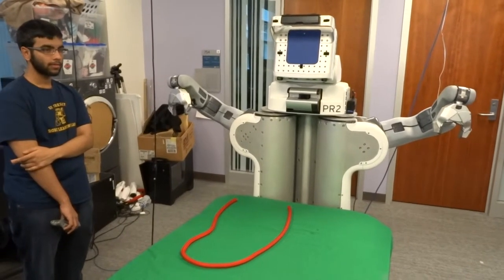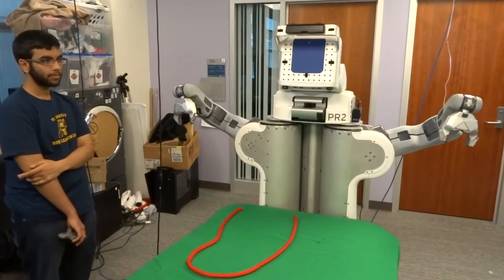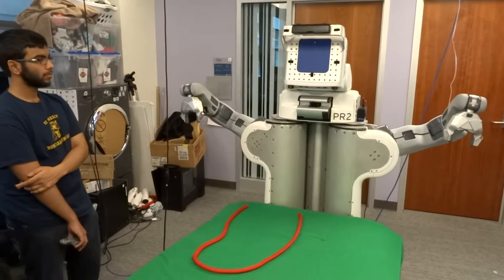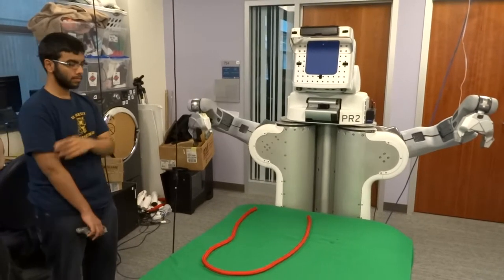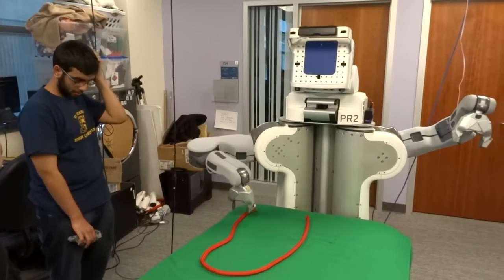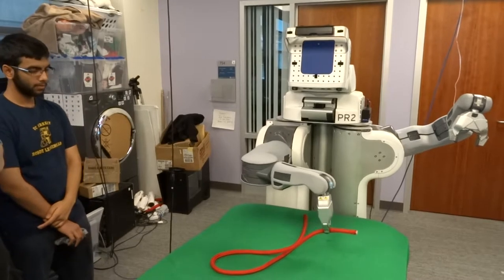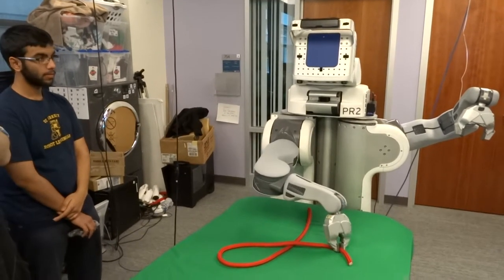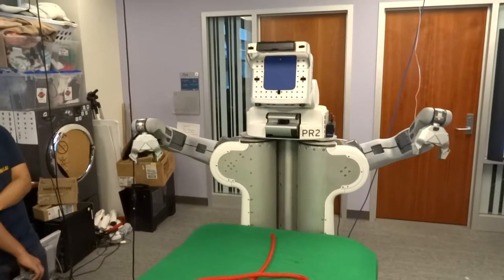Intel robot tying a knot at Berkeley robot learning lab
Knot tying robot prototype at the UC Berkeley, BRETT Intel Robot Learning Lab